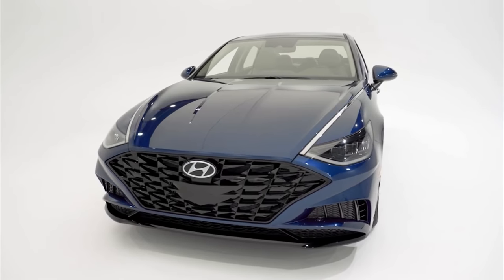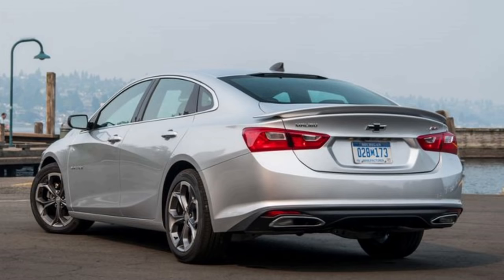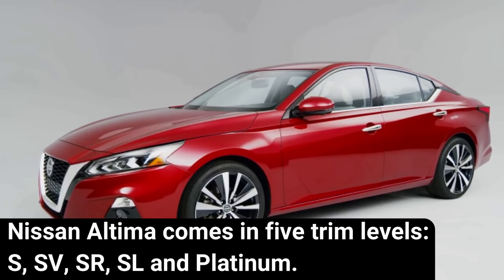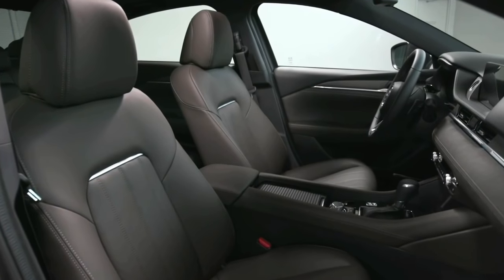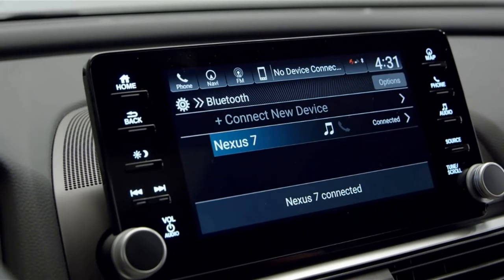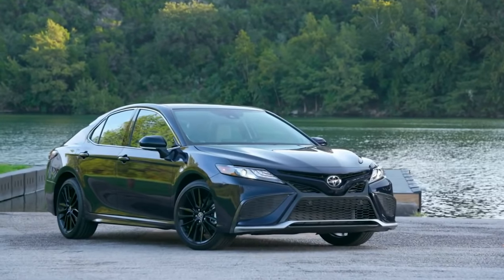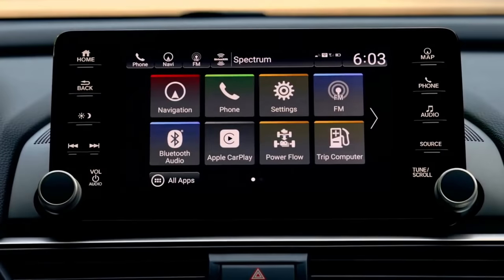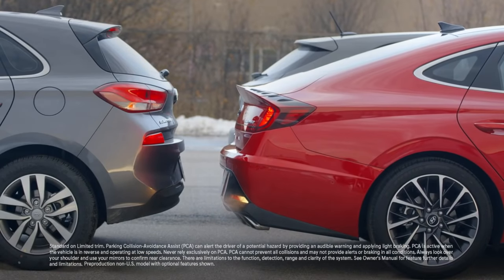Top 10 Best midsize sedan cars to buy under $25k (2021) camry, accord, mazda 6, kia k5 (full review)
Top 10 Best Midsize Sedan Cars (2021) Toyota Camry, Honda Accord, Kia k5, Hyundai Sonata!

(10)
2020 Ford Fusion. (Base)
MSRP: From $23,170.
2.5-liter 4-cylinder.
173 Hp, 174 lb-ft of torque.
6-Speed automatic transmission.
FWD / AWD is optional.
21/31 mpg.

(9)
2021 Chevrolet Malibu. (Base)
MSRP: From $22,140.
1.5-liter turbocharged 4-cylinder.
160 Hp, 184 lb-ft of torque.
Continuously variable A.T (CVT)
Front-wheel-drive.
29/36 mpg.

(8)
2021 Volkswagen Passat. (Base)
MSRP: From $23,995.
2.0-liter turbocharged 4-cylinder.
174 Hp, 206 lb-ft of torque.
6-Speed automatic transmission.
Front-wheel drive.
24/36 mpg.

(7)
2021 Subaru Legacy. (Base)
MSRP: From $22,895.
2.5-liter flat-4.
182Hp, 176 lb-ft of torque.
All-wheel drive.
27/35 mpg.

(6)
2021 Nissan Altima. (Base)
MSRP: From $24,300.
2.5-liter 4-cylinder.
188 Hp, 180 lb-ft of torque.
28/39 mpg (FWD) 26/36 mpg (AWD)

(5)
2021 Kia K5. (Base)
MSRP: From $23,490.
1.6-liter turbocharged 4-cylinder.
180 Hp, 195 lb-ft of torque.
8-Speed automatic transmission.
29/38 mpg.

(4)
2021 Mazda 6. (Base)
MSRP: From $24,325.
2.5-liter four-cylinder.
187 Hp, 186 lb-ft of torque.
6-Speed automatic transmission.
Front-wheel drive.
26/35 mpg.

(3)
2021 Hyundai Sonata. (Base)
MSRP: From $23,600.
2.5-liter 4-cylinder.
191 Hp, 181 lb-ft of torque.
8-Speed automatic transmission.
Front-wheel drive.
28/38 mpg.

(2)
2021 Honda Accord. (Base)
MSRP: From $24,770.
1.5-liter turbocharged 4cylinder.
192 Hp, 192 lb-ft of torque.
Front-wheel drive.
30/38 mpg.

(1)
2021 Toyota Camry. (Base)
MSRP: From $24,970.
2.5-liter 4-cylinder.
203 Hp, 184 lb-ft of torque.
8-Speed automatic transmission.
29/41 mpg.

2021 ford fusion.

2021 chevrolet malibu.

2021 volkswagen passat.

2021 subaru legacy.

2021 nissan altima.

2021 kia k5.

2021 mazda mazda6.

2021 hyundai sonata.

2021 honda accord,

2021 toyota camry,